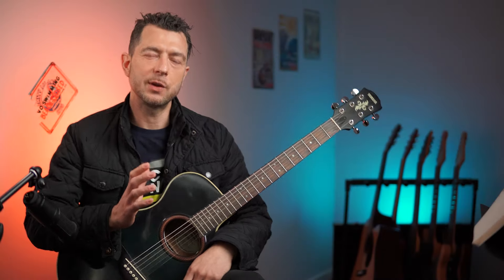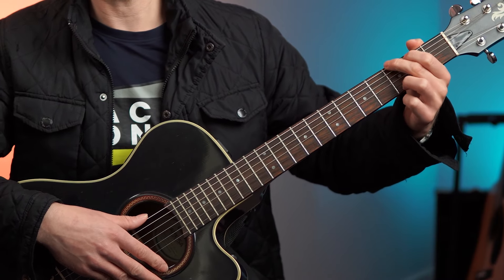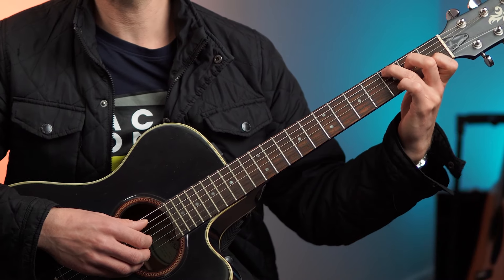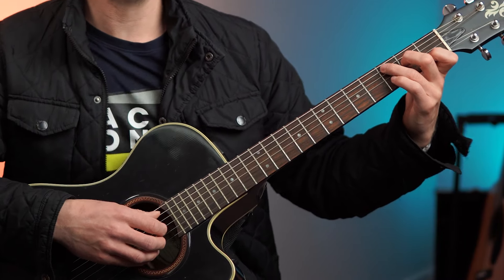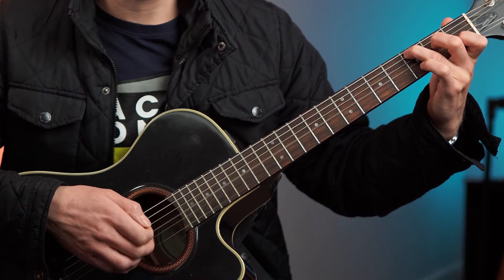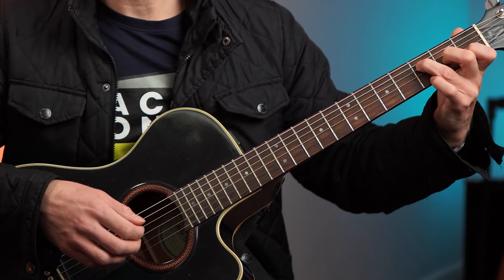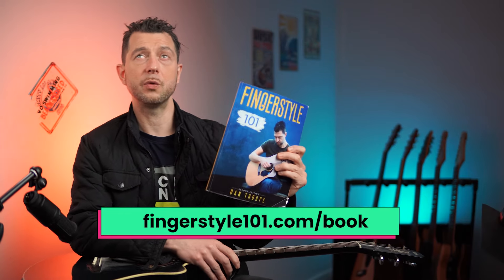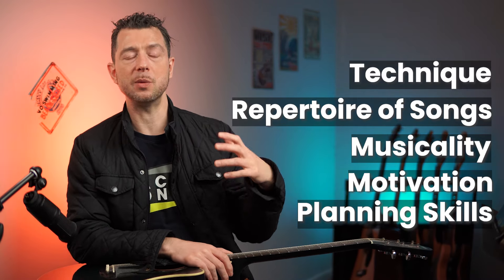An Unusual Way to Reduce Thumb Pressure and Pain!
Thumb pain when playing guitar! Let's end it for good... In today's little lesson, we are talking about exactly what you should and shouldn't do with your fretting hand's thumb!

You'll discover the big mistake many guitarists make with the thumb, why people do it, and an unusual way to reduce thumb pressure and soreness. This is a must-watch little technical lesson with a pretty piece of music for you to learn and apply the tips to.

🎸🎶📚 If you enjoy this lesson, then be sure to get my two eBooks, which will teach you to play 3 x beautiful songs and fix the 35 technical issues many struggle with.

- Dan Thorpe

P.S. For more help with fingerpicking and learning the piece of music as taught in this video, you can get my book Fingerstyle 101.